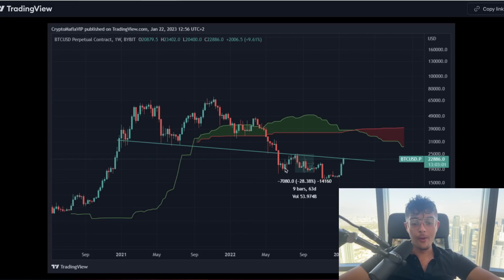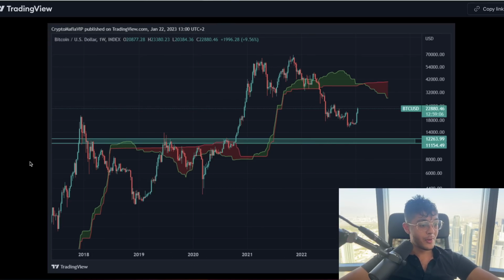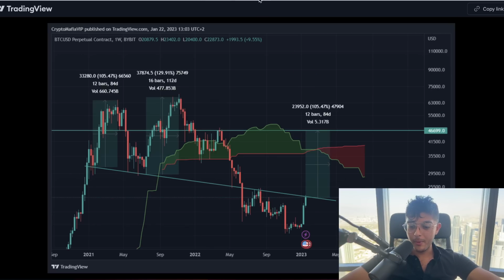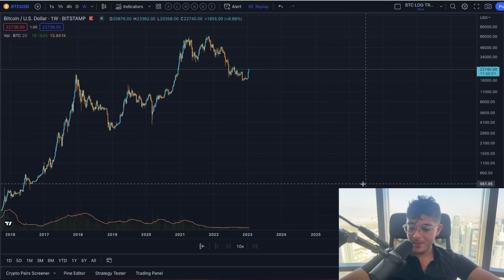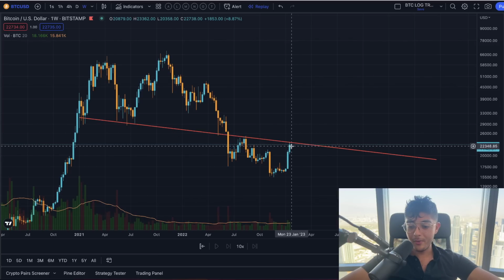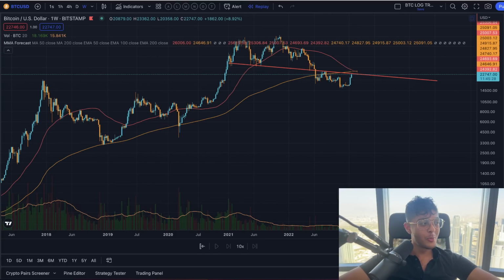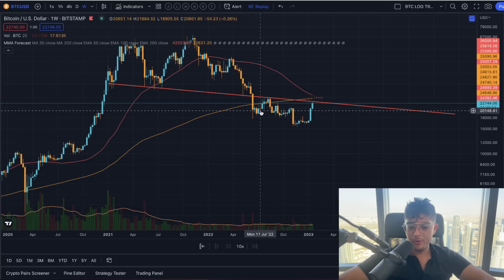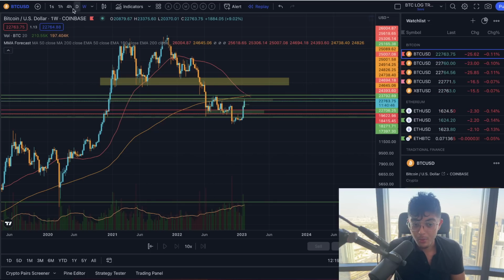BTC/CRYPTOCURRENCY Trading Analysis Update: 22.01.2023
🔥𝐄𝐗𝐂𝐇𝐀𝐍𝐆𝐄𝐒 𝐈 𝐔𝐒𝐄 - 𝐆𝐄𝐓 𝐁𝐎𝐍𝐔𝐒𝐄𝐒 𝐁𝐘 𝐒𝐈𝐆𝐍𝐈𝐍𝐆 𝐔𝐏 🔥

💰𝐁𝐘𝐁𝐈𝐓 Exchange: Register to get up to $5,000 Bonus + 0% Spot Trading Fees

Trade Insane Or Stay The Same

📊𝐓𝐫𝐚𝐝𝐢𝐧𝐠𝐕𝐢𝐞𝐰 (Where I chart BTC)

- Sami Loyal